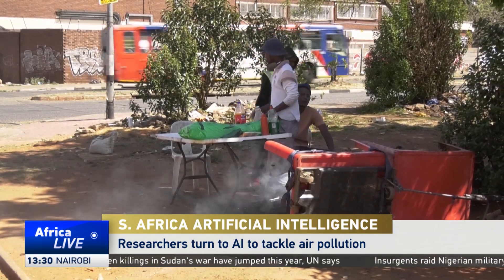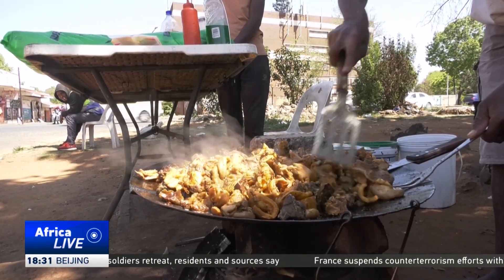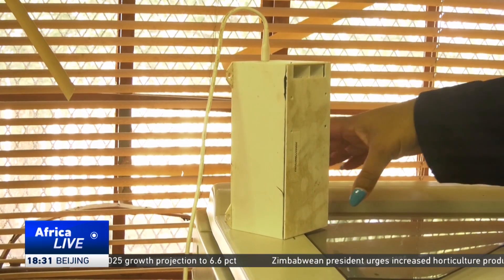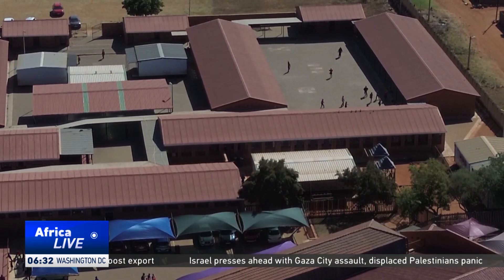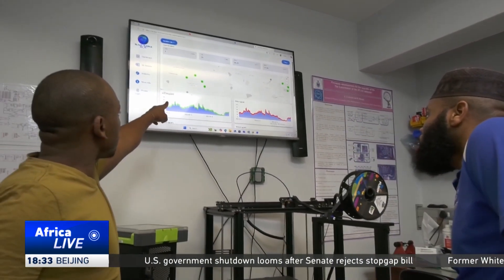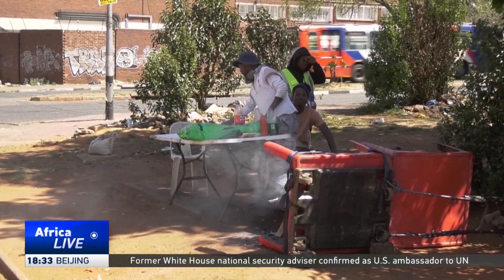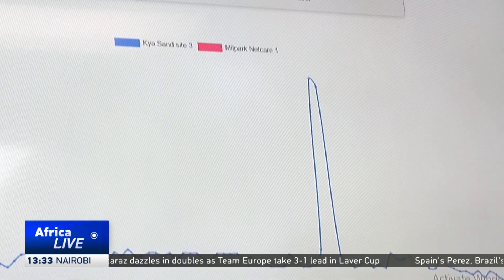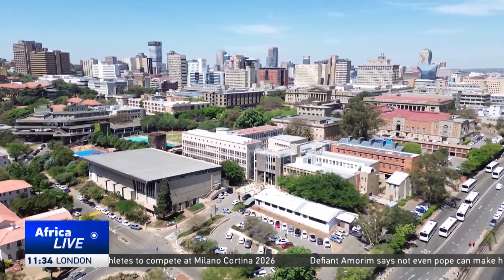South Africa turns to AI to fight air pollution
Researchers in South Africa have developed an AI system to track air quality in real time. The technology could save lives and help reduce respiratory illnesses.